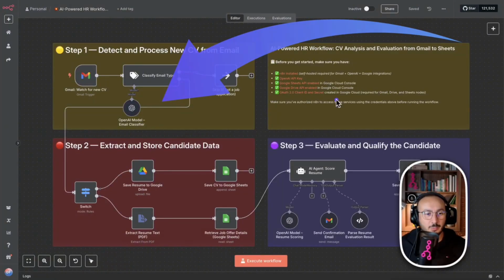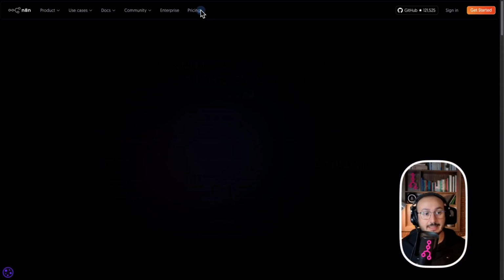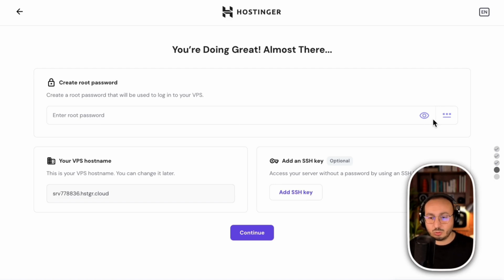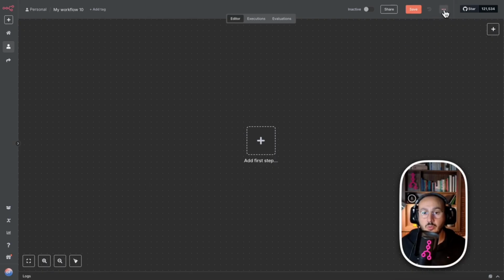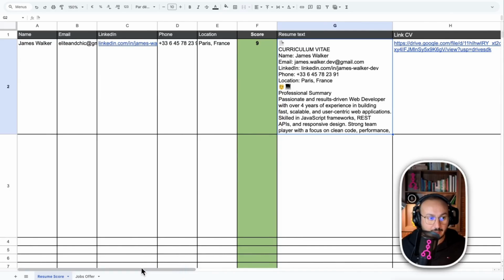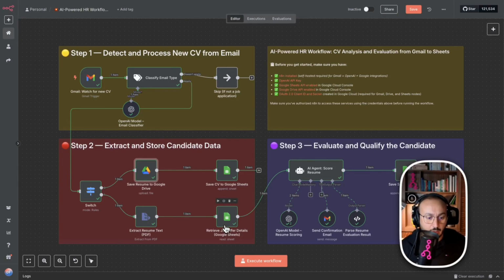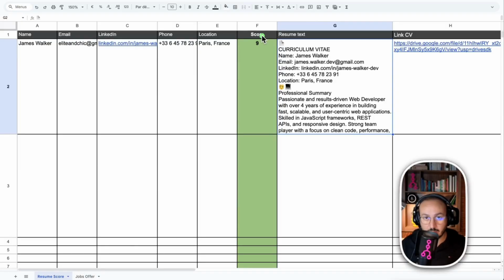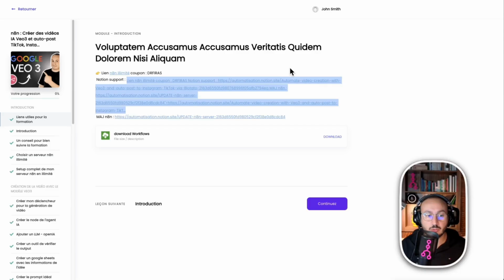100% Automated Recruitment Workflow with n8n… It Does the HR Job All By Itself!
In this video, I show you how I fully automated the entire recruitment process using n8n and artificial intelligence:
📥 Automatically retrieving CVs from Gmail
📊 Evaluating candidates with AI
📬 Auto-replying to applicants without lifting a finger

⏱ CHAPTERS:
00:00 - Introduction – Smart HR Workflow with AI: Analyze and Score CVs from Gmail to Sheets
01:53 - How to Choose the Right Server to Host n8n
09:11 - Importing the CV Analysis Workflow into n8n Step-by-Step
10:00 - Automatic Trigger: Understanding the Watch Gmail Node in n8n
11:55 - Step 1 — Detect and Process New CVs from Email Automatically
14:05 - Step 2 — Extract Candidate Data and Store It in a Spreadsheet
16:29 - Step 3 — Evaluate the Candidate and Assign a Score Automatically
18:55 - How to Quickly Level Up and Become an Expert in n8n